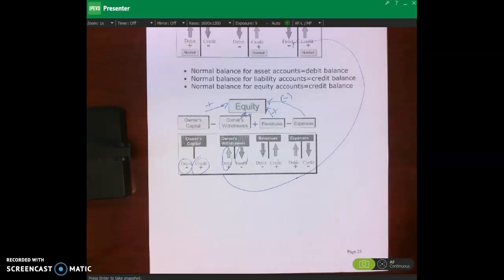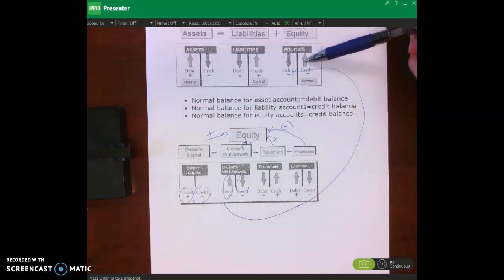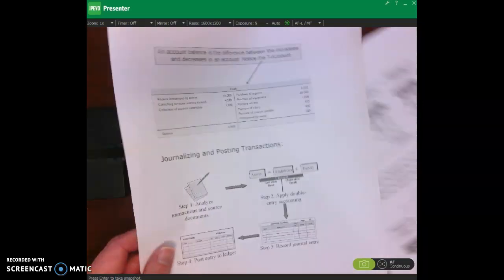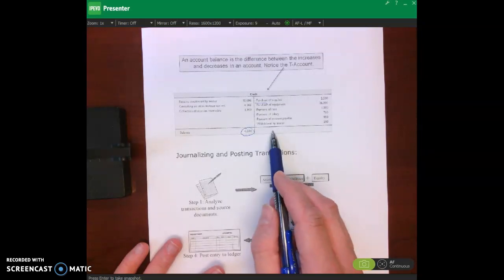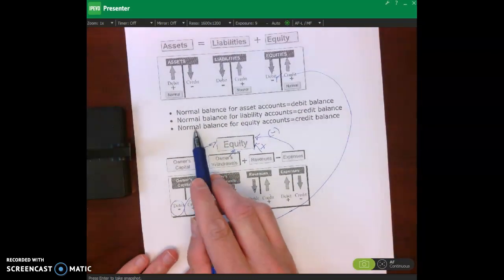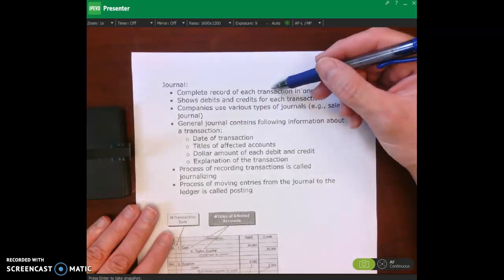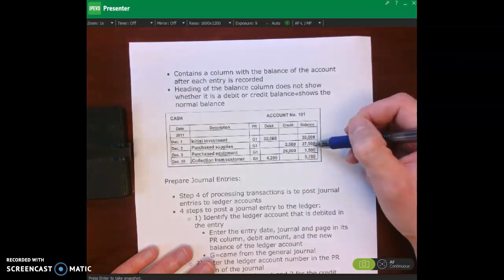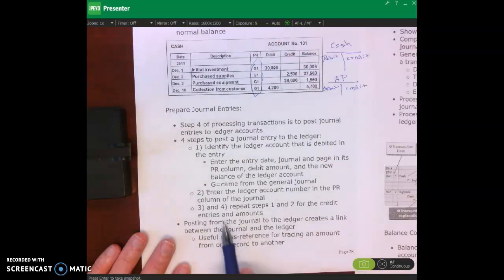Double Entry Accounting, Calculating an Account Balance